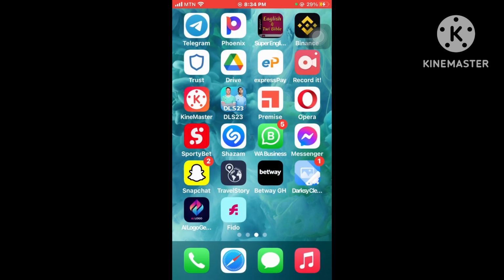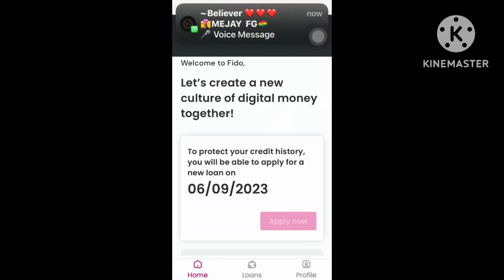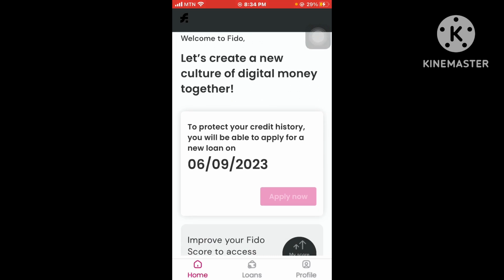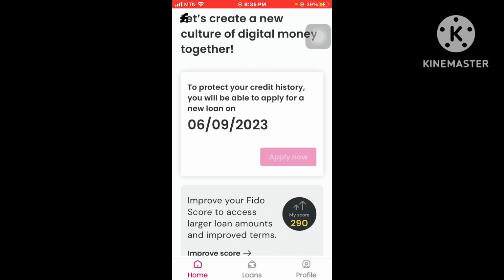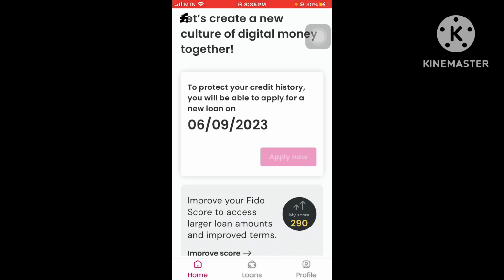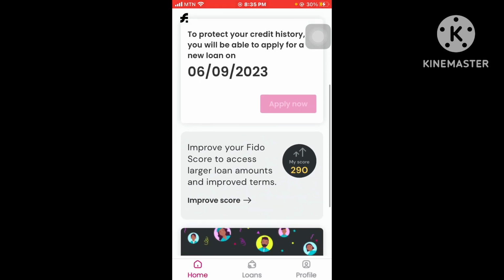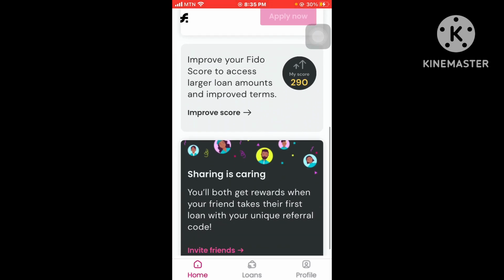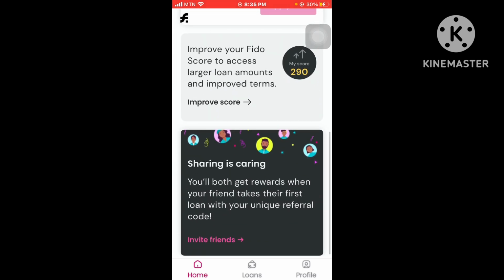HOW TO MAKE MONEY ONLINE IN GHANA FREE IN TO OUR MOMO